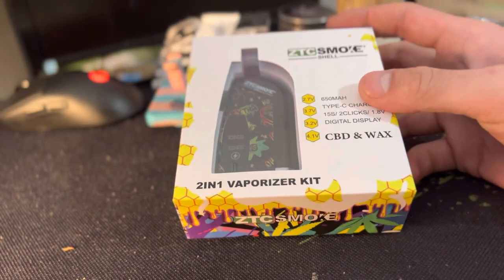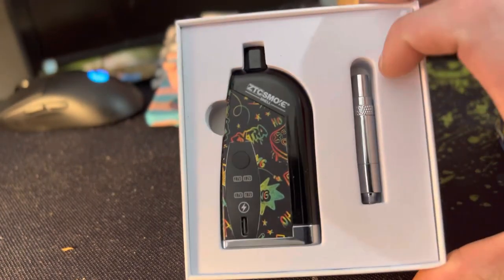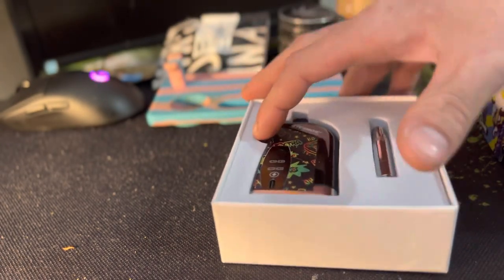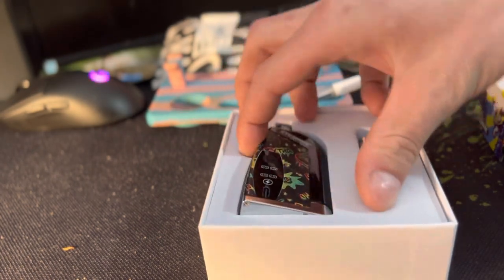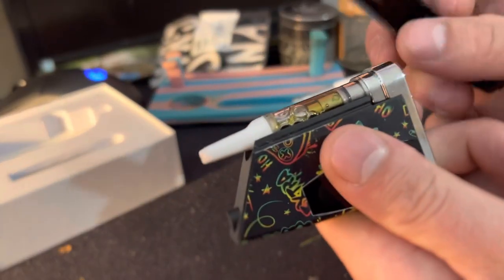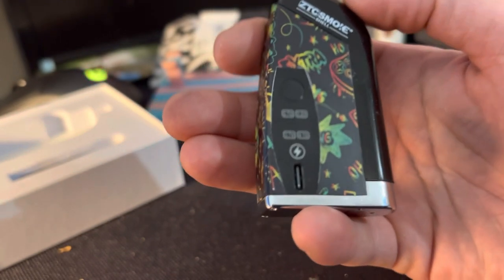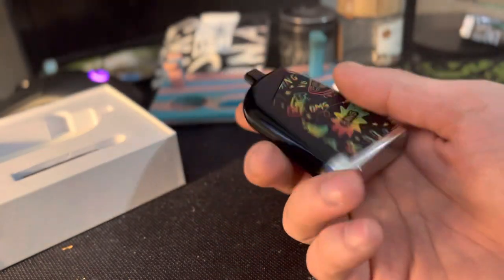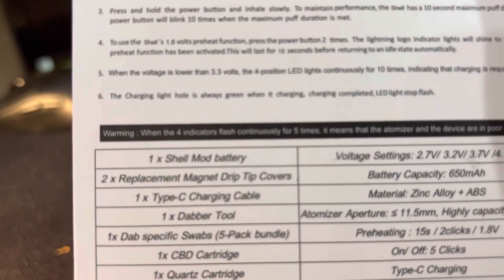Review of ZTC Smoke SHELL - 2 in 1 Vaporizer kit